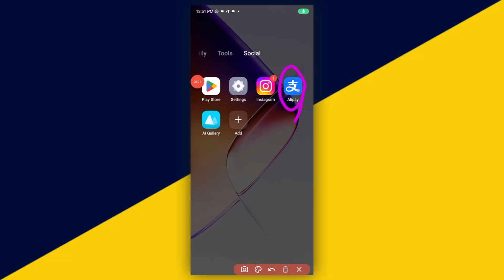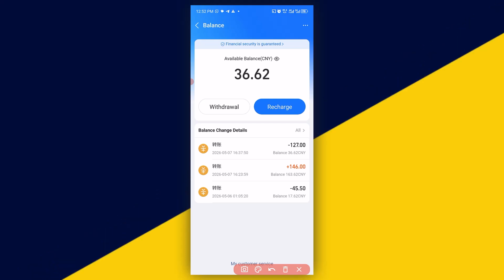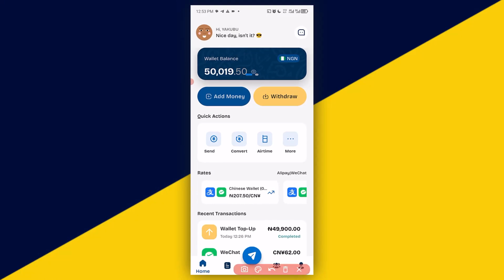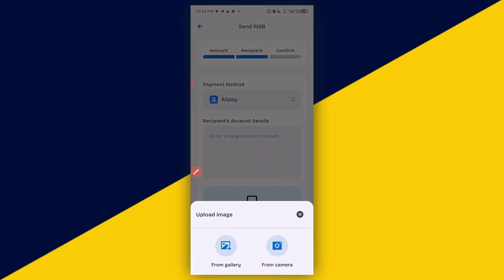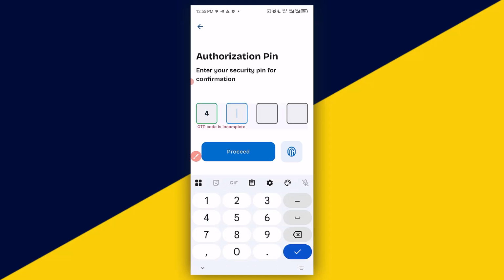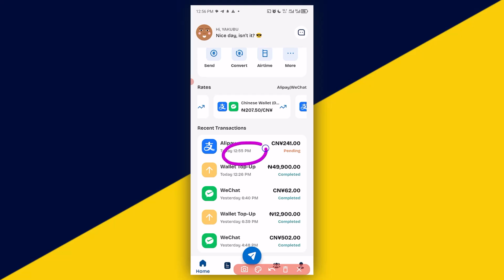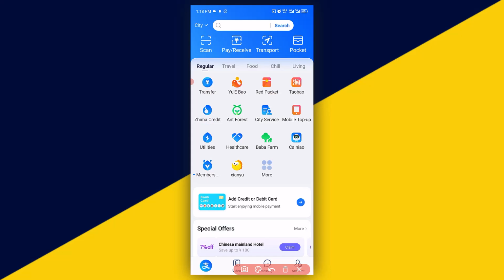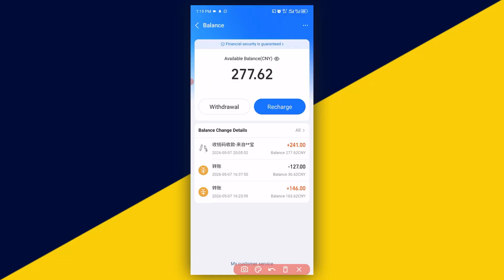How to Add Money in ALIPAY Account